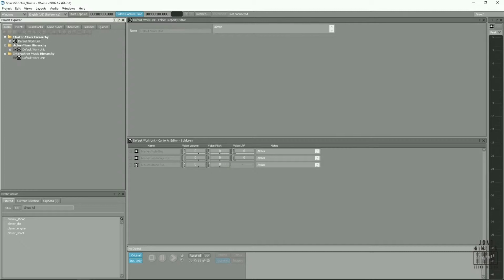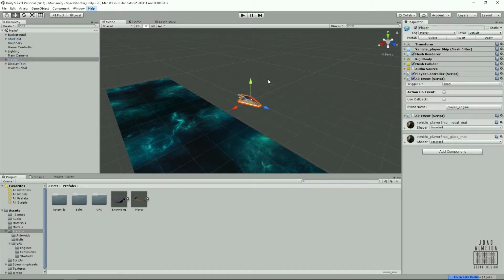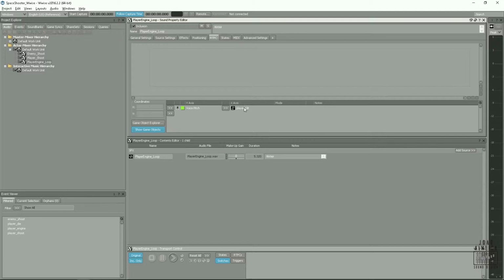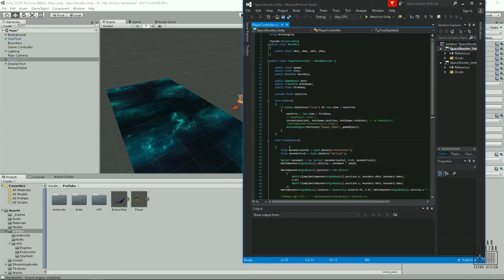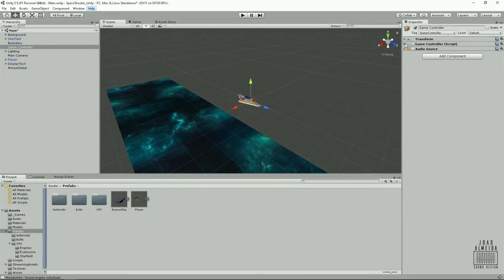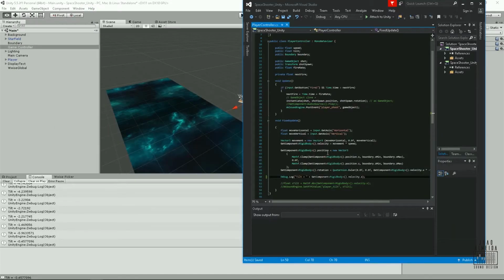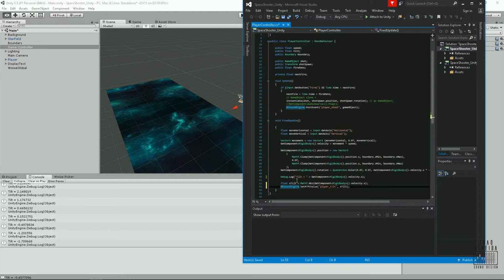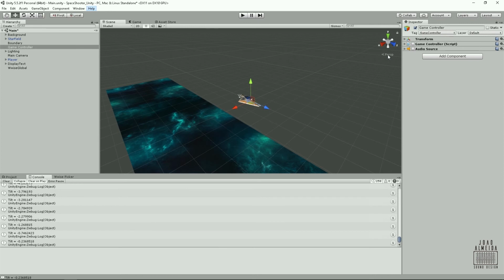Wwise & Unity - Adding RTPC Tutorial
RTPCs allow the change of parameters in real time using the sound engine. This reinforces the concept of immersion by returning a audible change caused by the player’s actions. This is a basic and quick tutorial of how to setup a Unity scripted variable to change a Wwise Game Parameter during gameplay.
I’m using Unity’s Space Shooter tutorial and the assets related to this project (they are free to download in Unity’s Asset Store, you just need to create an account). The sound that you hear is my original design.
For this video I used Wwise 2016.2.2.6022 and Unity 5.5.2f1 versions.

If you want to learn more about these softwares, I advise you to check their respective website learning pages. They have loads of information, very helpful videos and a helpful community.